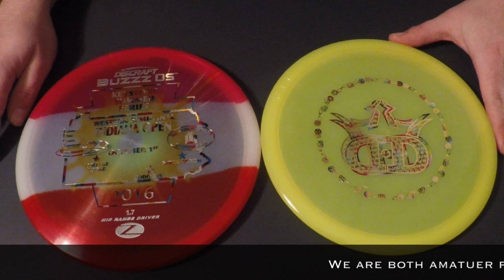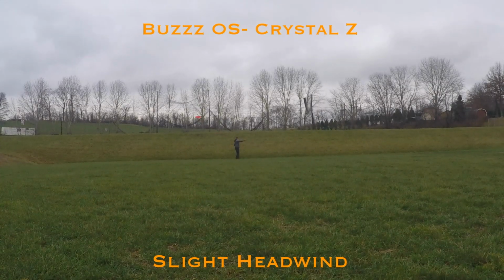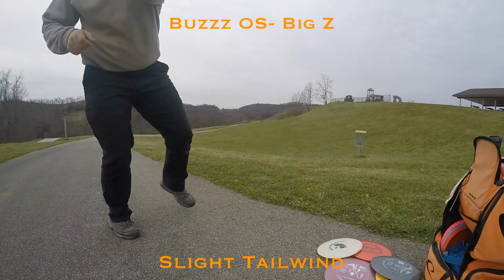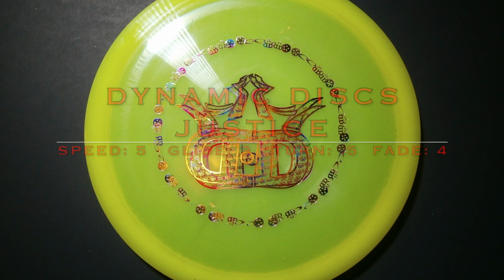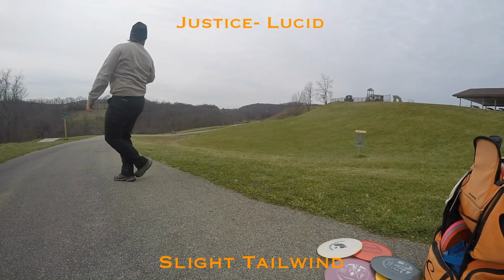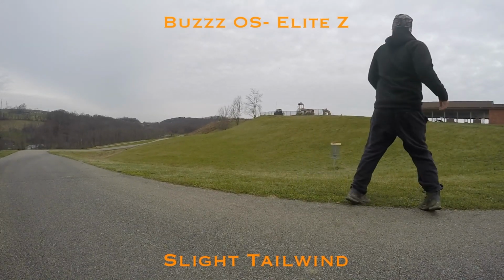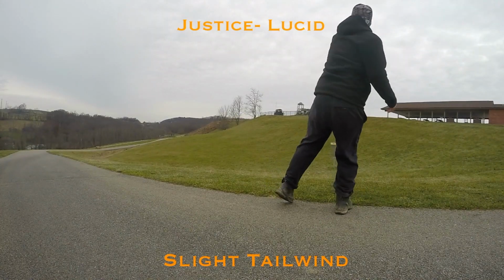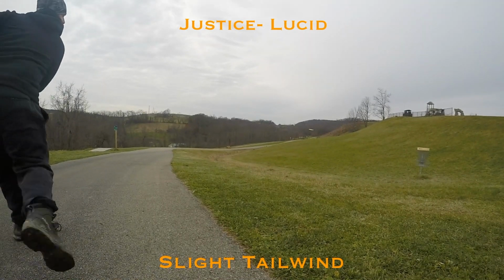Disc Comparison: Discraft Buzzz OS vs. Dynamic Discs Justice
In this video we take a look at 2 very stable midranges. We hope to show you just how useful a super stable midrange can be in your bag.